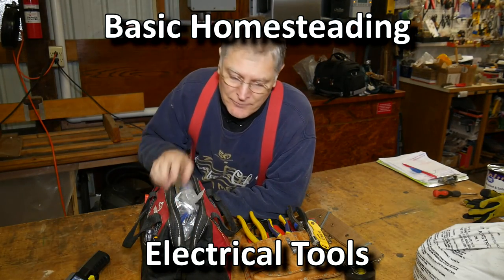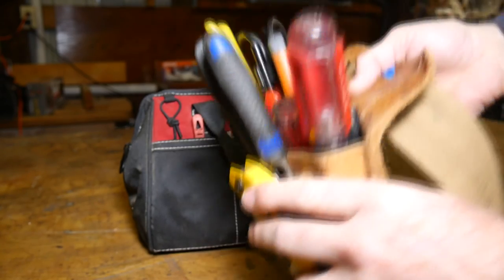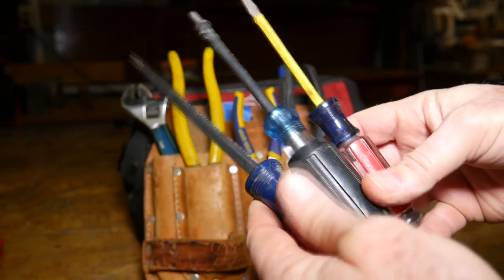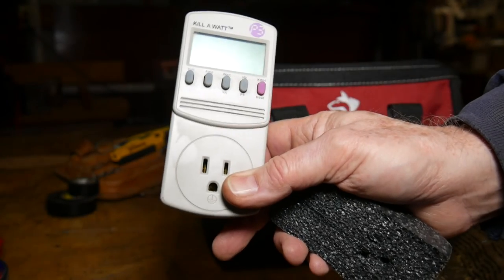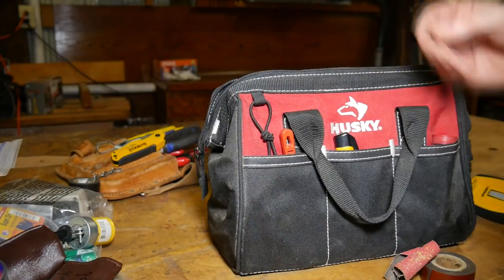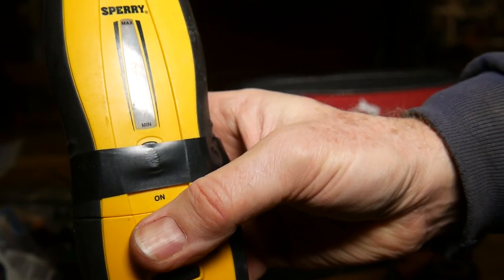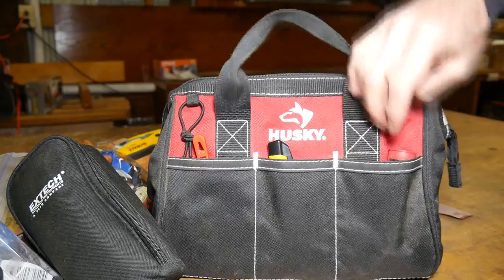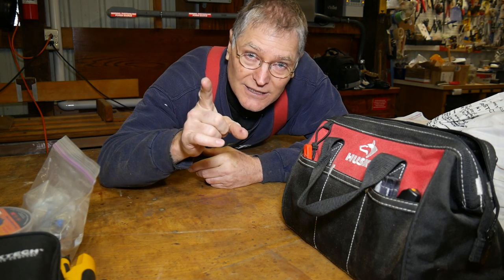Whats in my Basic Electrical Tool Kit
What's in my electrical tool pouch and bag - should it be part of your basic electrical tool kit?   Certain tools are a must, others too can be very valuable to a homesteader.

I'm not an electrical contractor, nor do I play one on TV - although I worked as a 'student electrician' on a UC campus to earn some of my college money for electronic engineering degree.

BUT I know what you need for working on the electrical of a homestead.  Our fixer was a maze of old wiring, older wiring and unfinished wiring, so it took some diagnosing to get it all back up to good shape.

Don't forget the companion of this video - called "Don't Make an ASH out of Yourself".  (will be posted soon after this video).